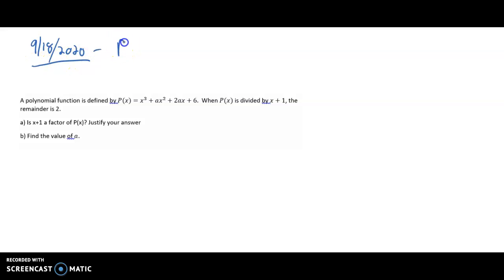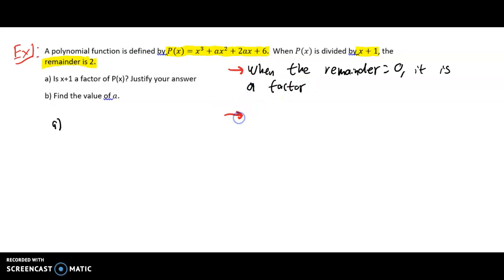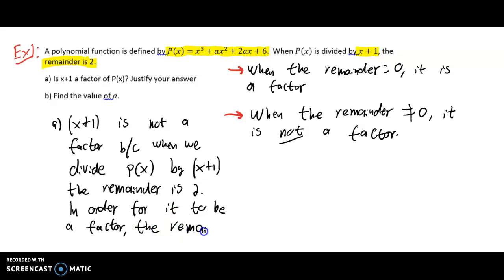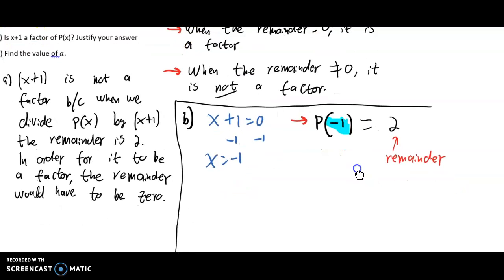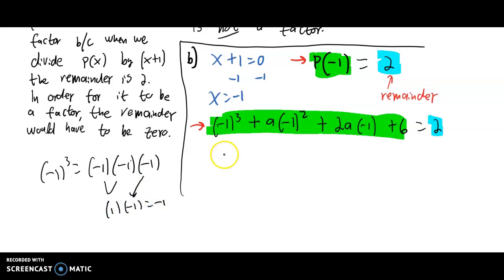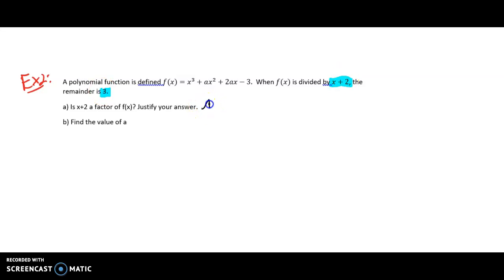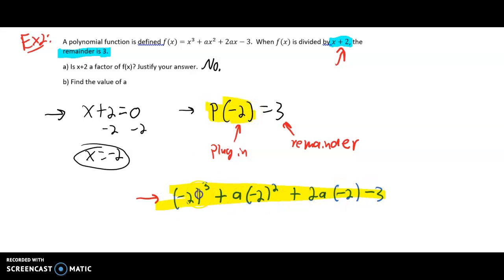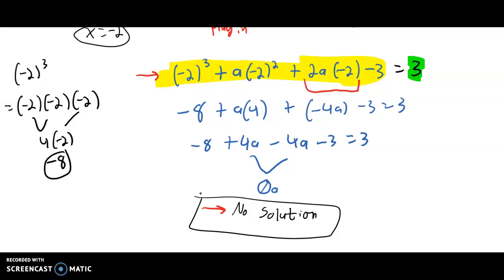Algebra 2 - Remainder Theorem part 2 - 9/18/2020